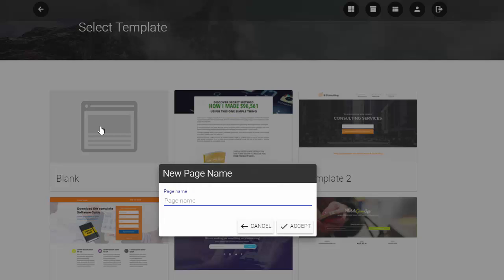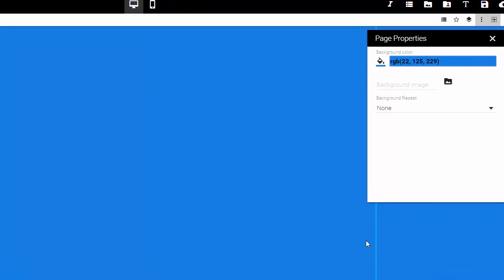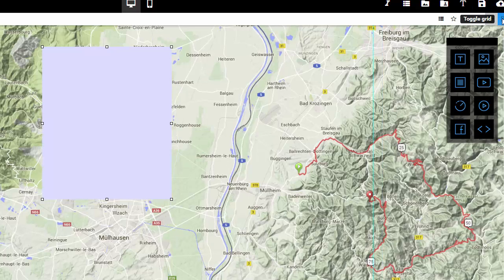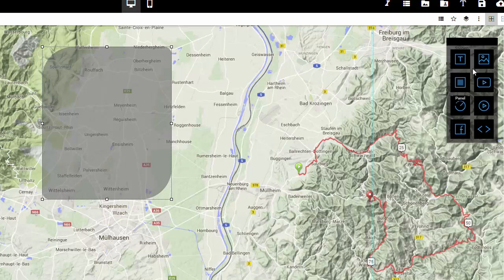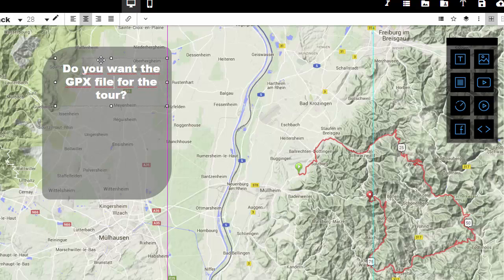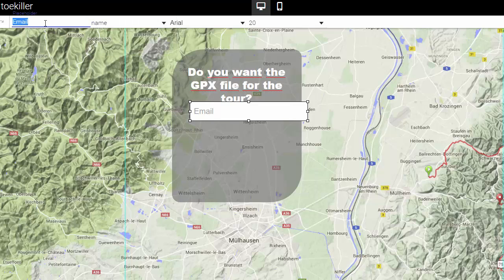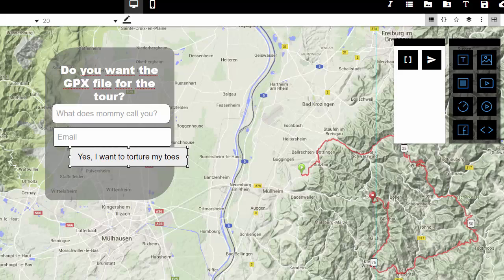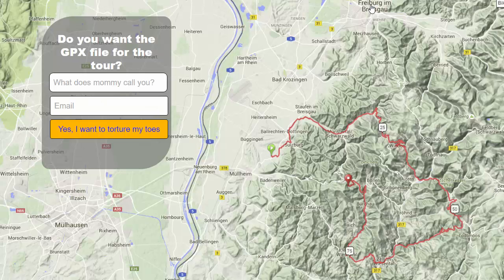convertri demo toekiller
quick example of how I'm combining LFP with Convertri into one landing-page-builder-powerhouse